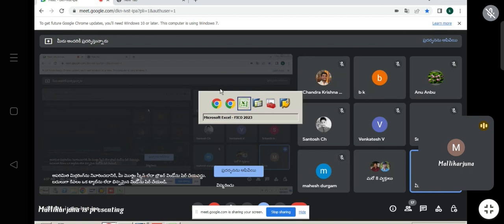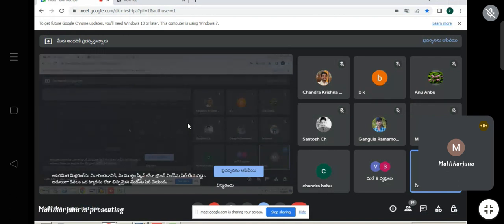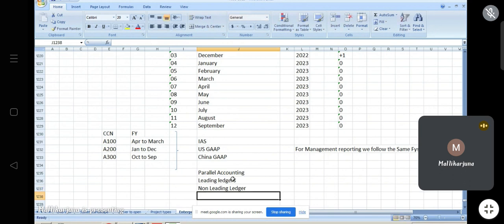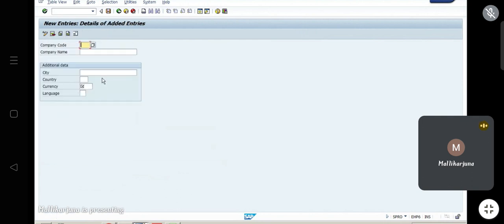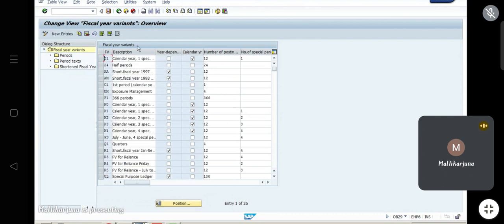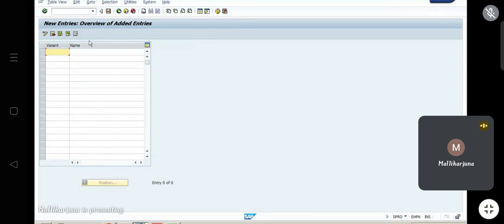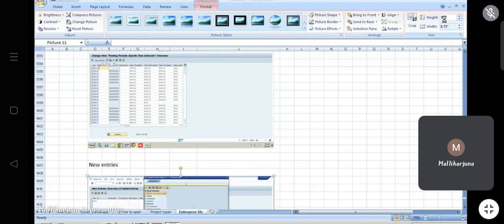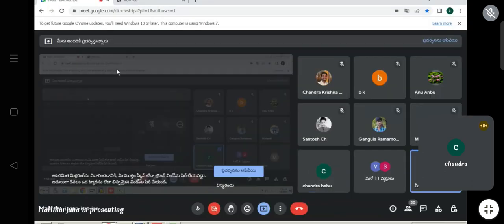Day 8 SAP FI Fiscal Year, Posting Period Variant ll open & close period configuration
SAP FICO Day 8 about Fiscal Year, PPV & open & close period config